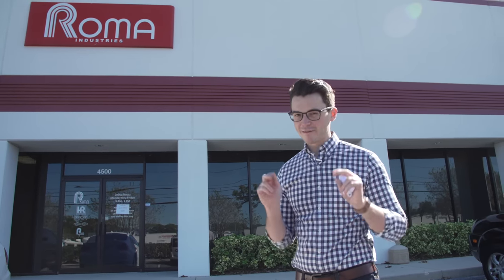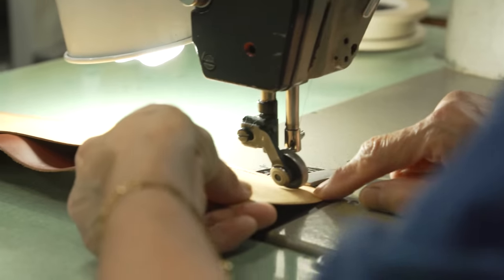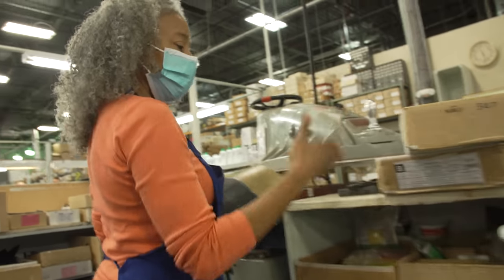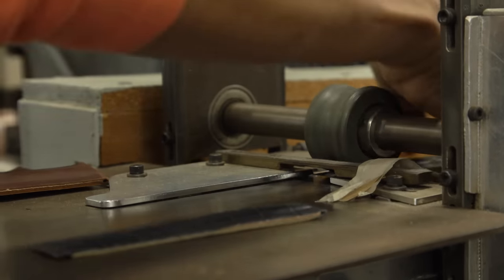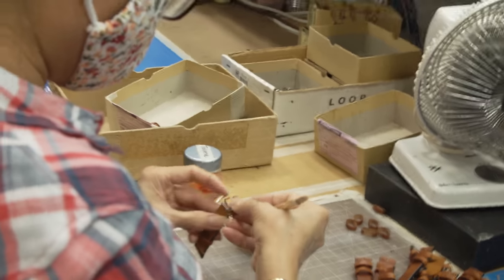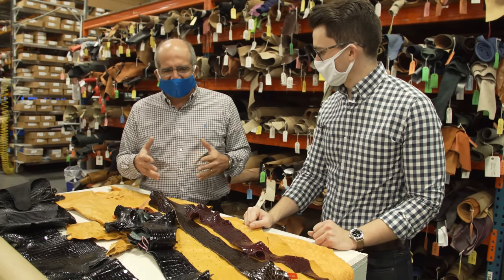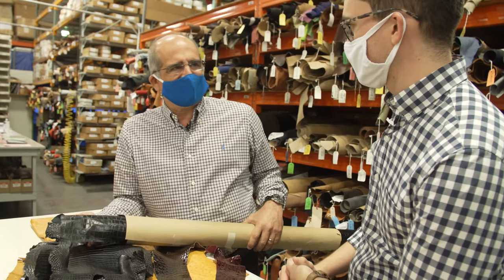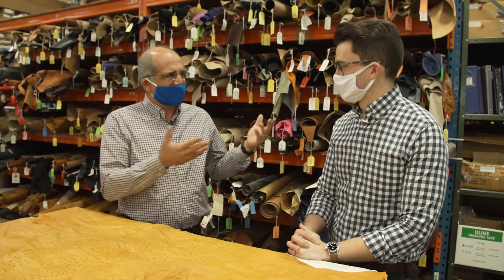Touring Our Watch Strap Factory - How Watch Straps Are Made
Watch straps are one of the best ways to provide new life to a watch by giving different looks.  Since launching the channel I have developed several watch strap lines and worked with different manufacturers until launching a new line this year with Hadley Roma. In this video, we tour the facility where our US watch straps are made, the process used to create the different brands on our site, and things to consider as a buyer when looking to buy straps by examining different materials.

My List Videos Playlist where I look at great watches at a variety of different price ranges

0:00 - The Facility & History
1:38 - How Our Watch Straps Are Made
13:16 - Different Materials & What Makes A Good Strap